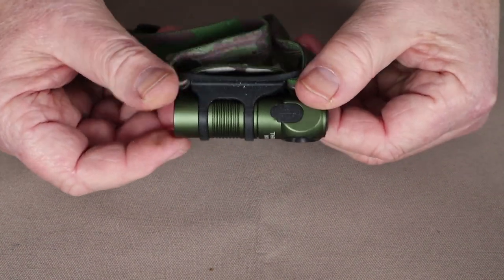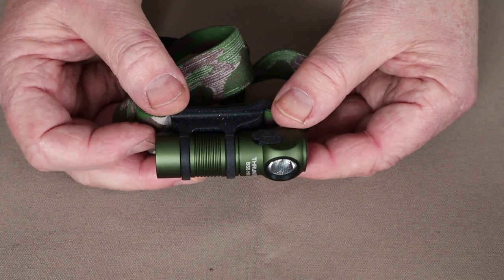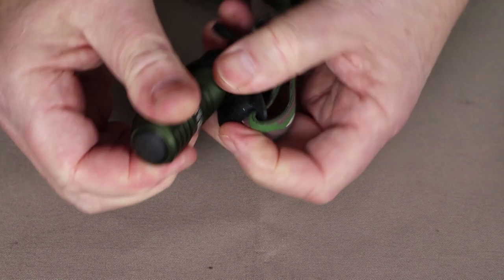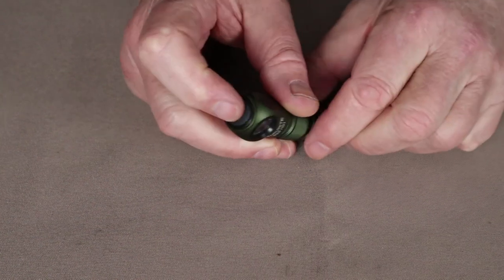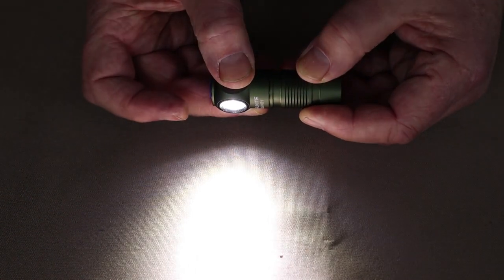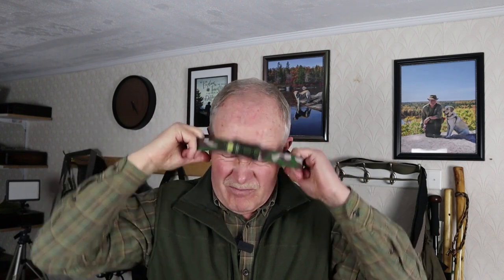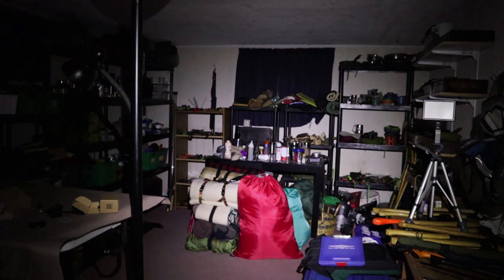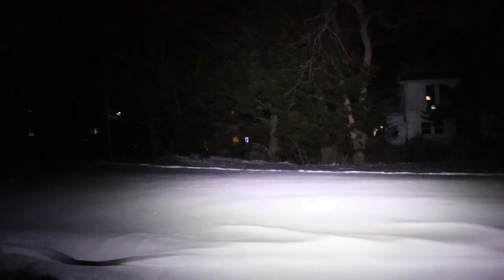ThruNite BSS H01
In this video I review the ThruNite BSS H01 headlamp